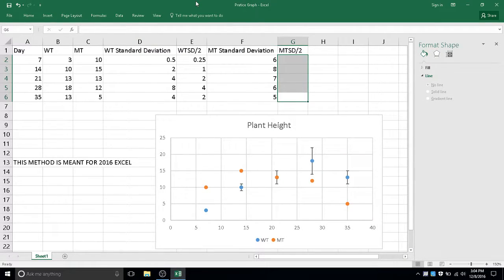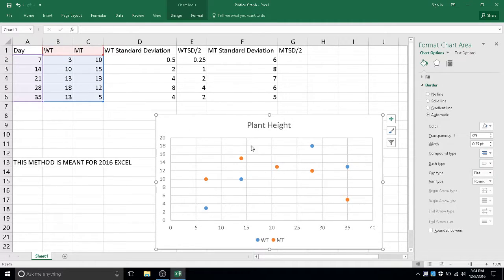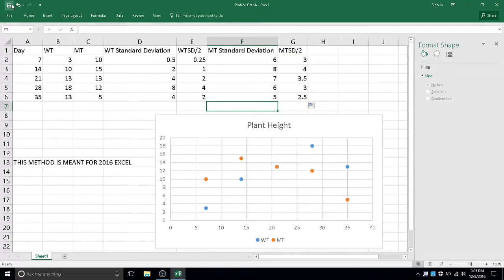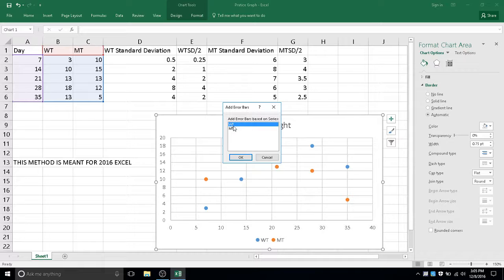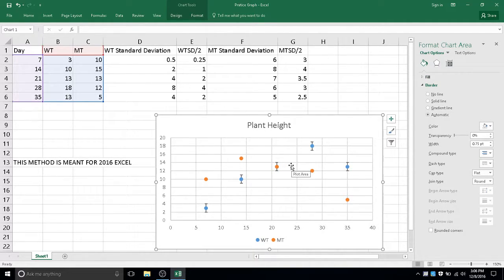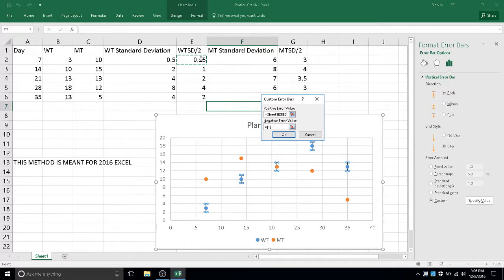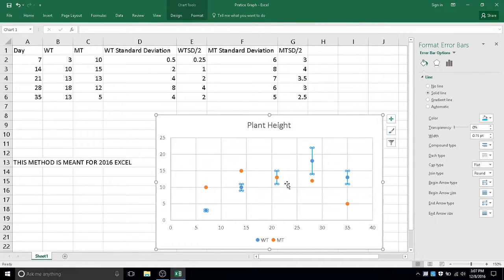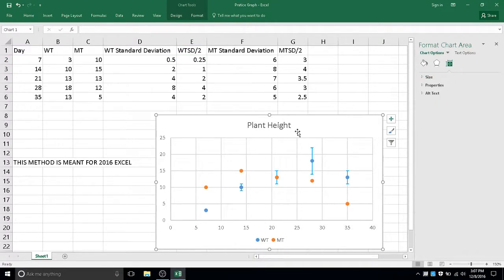How to make Error Bars for different points in Microsoft Excel 2016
How to make error bars for excel 2016